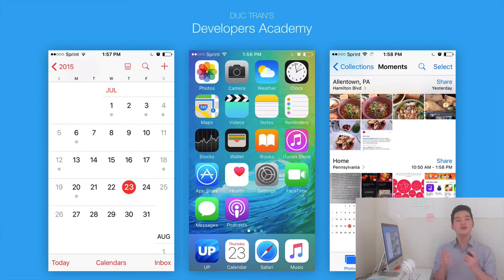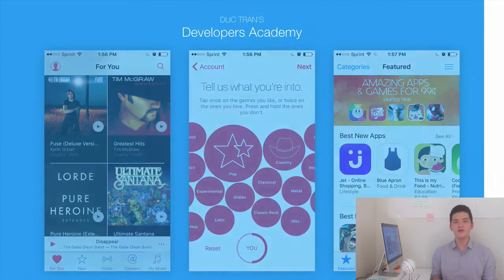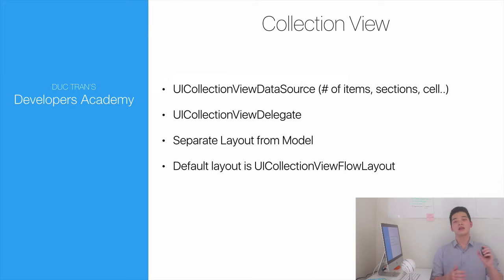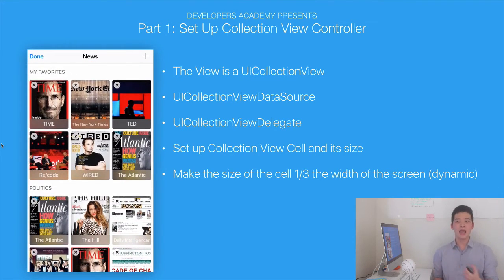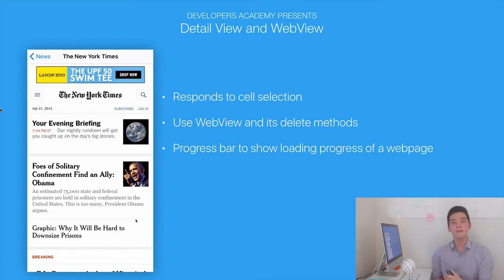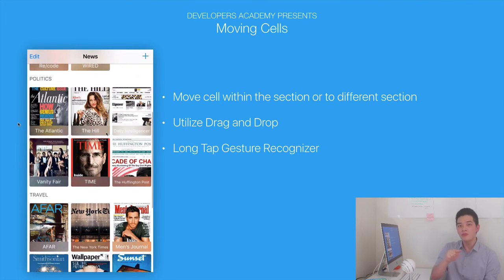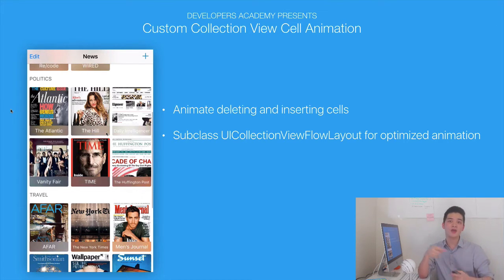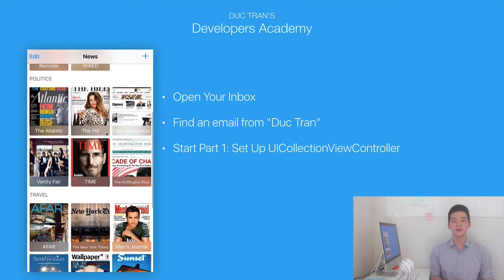Pt 1: Introduction to Collection View with Swift in iOS 9 - iOS Development Tutorial